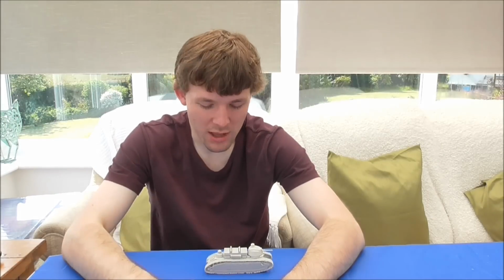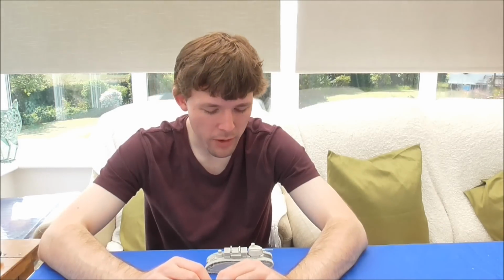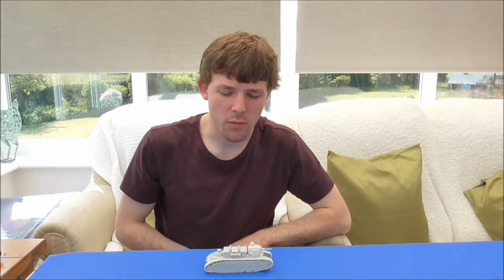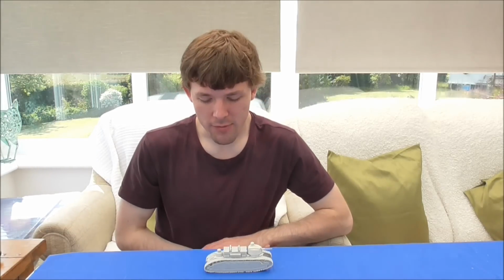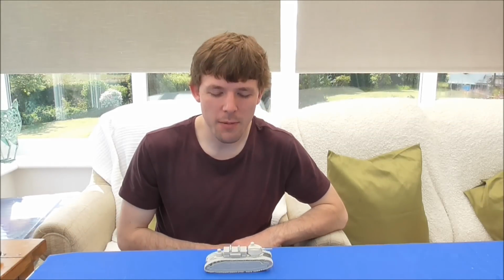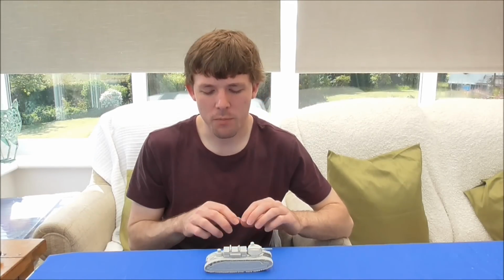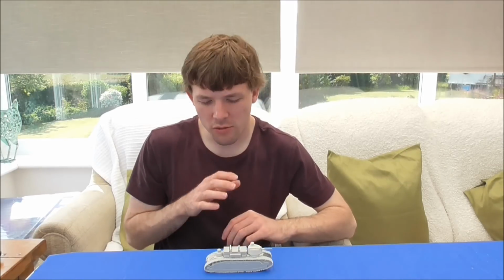SDJR7F88 - Channel Update - May 2019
A Channel Update for May 2019, in which I discuss whats happening on the SDJR7F88 Channel.
As some of you know, i've been very busy over the past few months, with work, Exhibitions with Amiens 1918, plus a number of different projects. This has mention I've not been able to get around to doing as many updates or tutorials as I would like, however there are a number of big projects and videos hopefully in the pipeline.
One such project I've been working on, is backdating a Bachmann Baldwin 2-8-0 'Consolidation' into a WW1 ROD (Railway Operating Division) 'Pershing' Baldwin.
Other possible projects including the building of a Char 2C Tank, plus another future micro layout.
In Other news, our 'Great Model Railway Challenge' Layout, "Go Forth" has found a new home! A full video with more details, will hopefully coming soon. Be sure to check-out the links below for more information.
(Keep an Eye on the SDJR7F88 Facebook Page for more info...)
RMweb - GMRC "Go Forth";